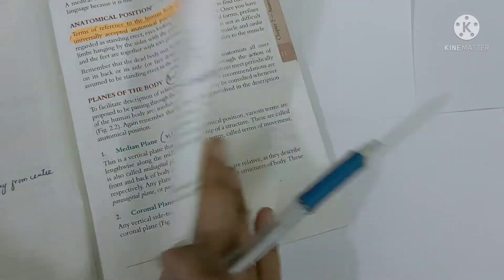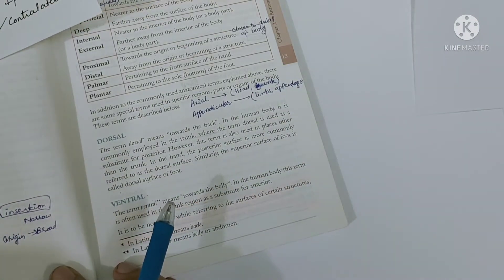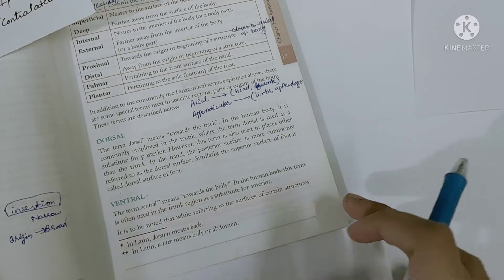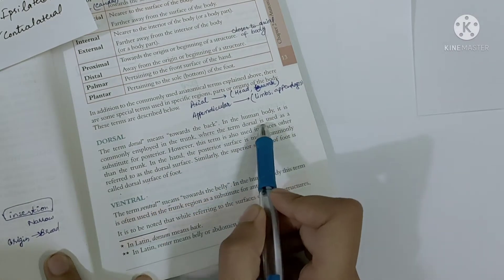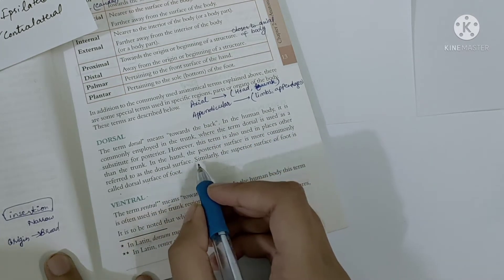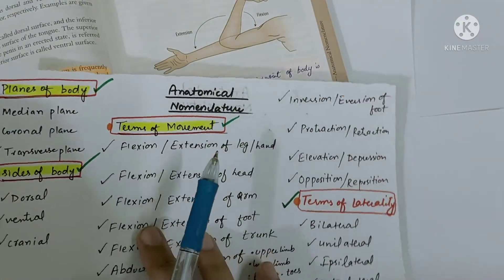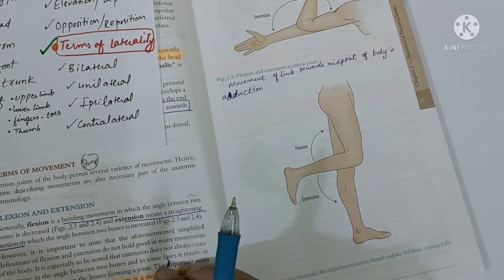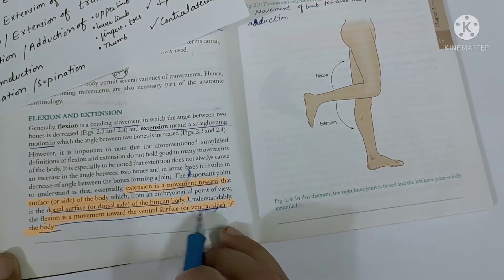Anatomical nomenclature/ planes,sides and movements of body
In this video, we learn about anatomical nomenclature, planes, sides, movements of body
Flexion/extension of arm
Flexion/extension of hand
Flexion/extension of leg
Circumduction
Supination/pronation
Abduction/Adduction
Opposition/Retraction
Retraction/Elevation